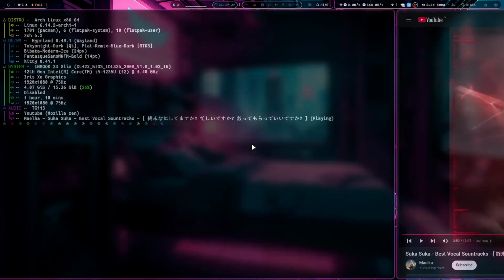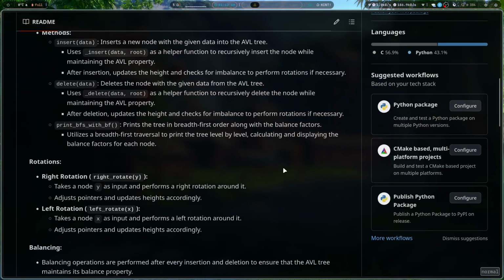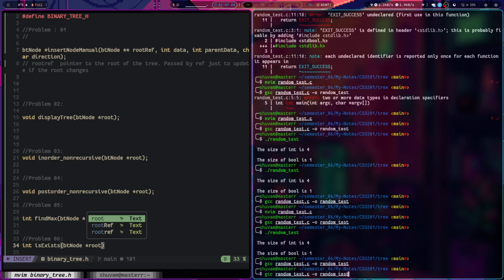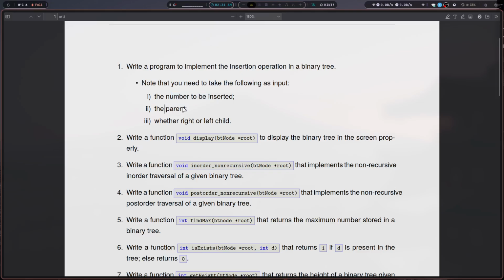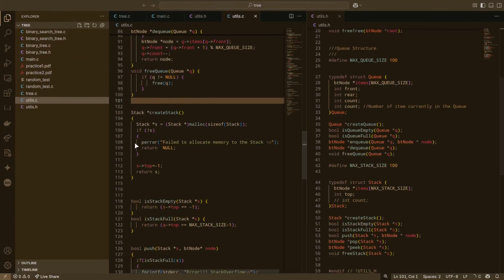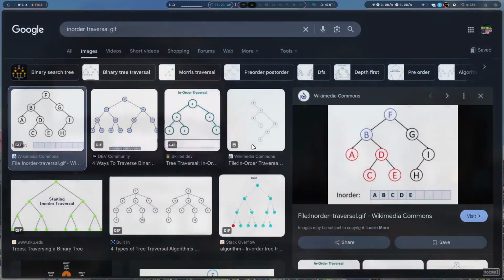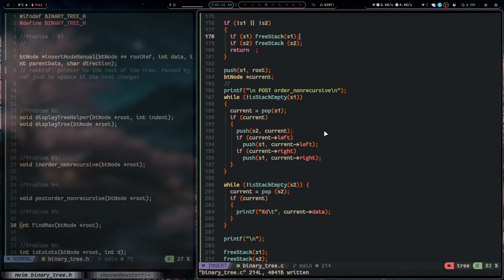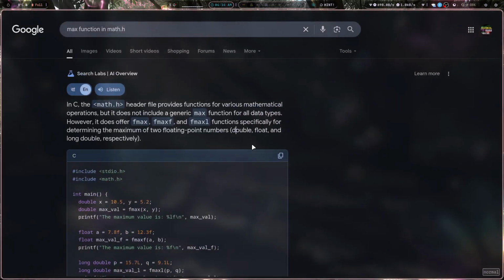Binary Trees in C | Binary Search Trees in C | IISERK CS3201 Assignment | binary_search.{c,h} Set 01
This is basically me trying to Solve all those assignment problems.